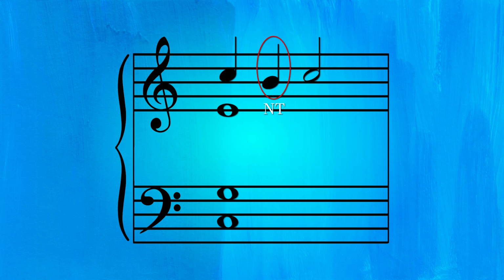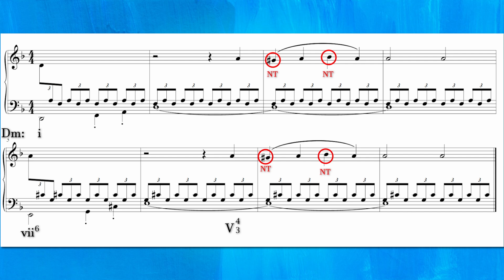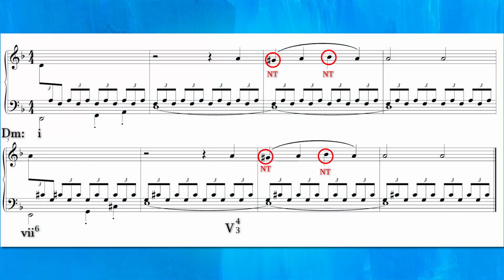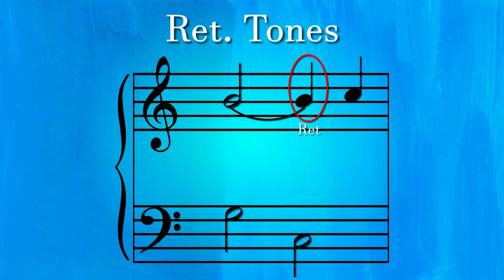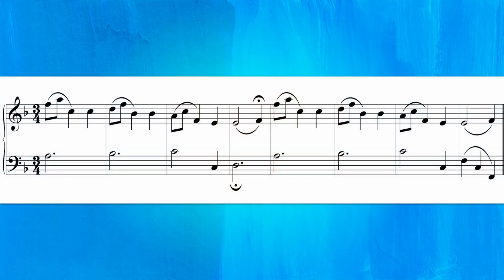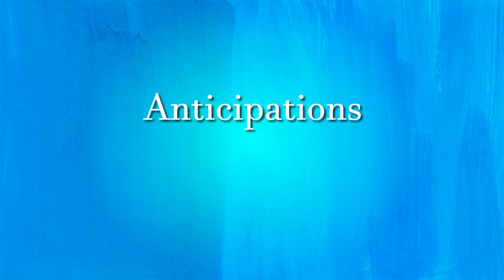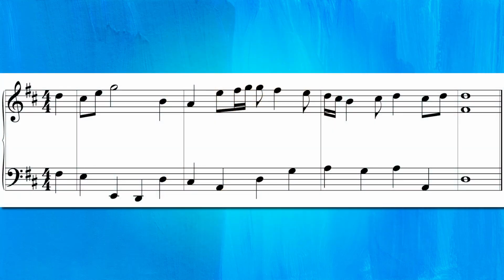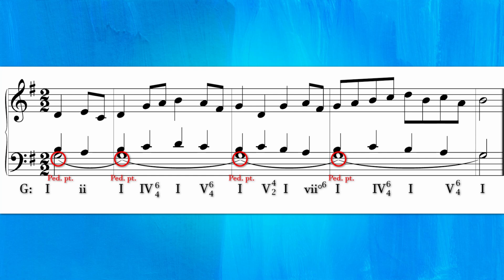How the Great Composers Used Embellishing Tones | How Composers Use Series|The Soundtrack of History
This video explores various musical embellishments that enhance the expressiveness and depth of melodies. These embellishing tones, including passing tones, neighbor tones, appoggiaturas, suspensions, ret. tones, anticipations, escape tones, and pedal points, serve to enrich melodies by introducing variation, tension, and color.

Through examples such as Bach's Minuet in G and Beethoven's Op. 34, the video illustrates how passing tones smoothly connect chord tones, while neighbor tones alternate between chord and non-chord tones, adding ornamentation. Examples from Chopin and Beethoven demonstrate the emotional depth added by appoggiaturas, while suspensions in Beethoven's "Moonlight Sonata" create tension and anticipation. Mozart's Minuet in F showcases ret. tones, which intensify tension before resolution, and anticipations prepare for upcoming chord changes. Escape tones, exemplified in Beethoven's Pathetique Sonata, provide unique embellishments by diverting from expected harmonic progressions. Additionally, pedal points, as seen in Bach's "Musette in G Major," offer stability against changing harmonies.

Overall, these embellishing tones are crucial in enriching melodies, adding emotional resonance, and enhancing the listener's experience of musical beauty.

0:00 Intro0:10 What are Embellishing Tones?
1:37 Passing Tones
2:00 How Bach Uses Passing Tones in Minuet in G
2:47 How Beethoven Uses Passing Tones in Op. 34
3:28 Neighbor Tones
3:49 How Beethoven Uses Neighbor Tones in The Tempest Sonata
5:00 Neighbor Tones Used in a Trill
5:44 Appoggiaturas
6:28 How Chopin Uses Appoggiaturas in Nocturne in Eb
7:30 Suspensions
8:14 How Beethoven Uses Suspensions in Moonlight Sonata Mvt II
8:52 Ret. Tones
9:29 How Mozart Uses Ret Tones in K. 2
10:00 Anticipation Tones
10:22 How Bach Uses Anticipation Tones in Air on a G String
11:09 Pedal Points
11:43 How Bach Uses a Pedal Point in Musette in G
12 :09 Escape Tones
12:30 How Beethoven Uses an Escape Tone in “Pathetique” Sonata Mvt III
13:20 Conclusion
13:44 Outro